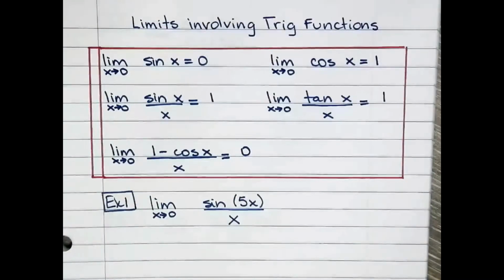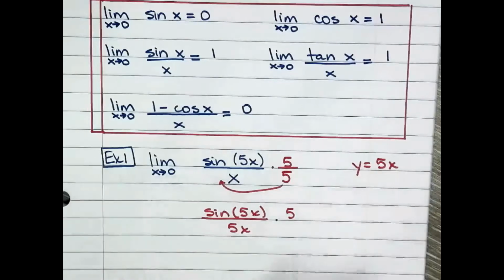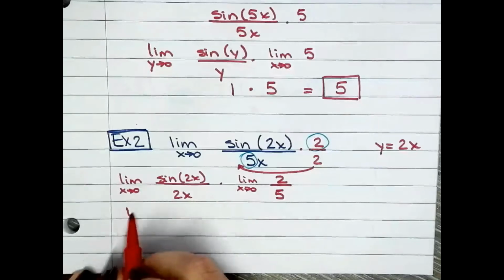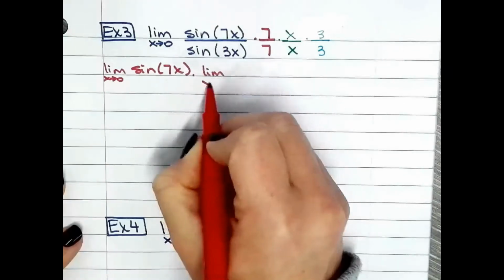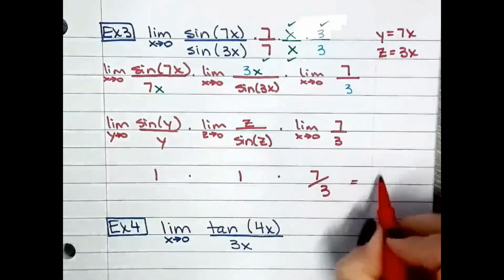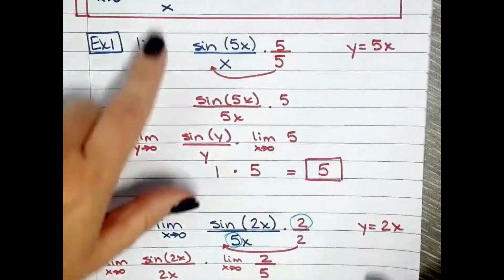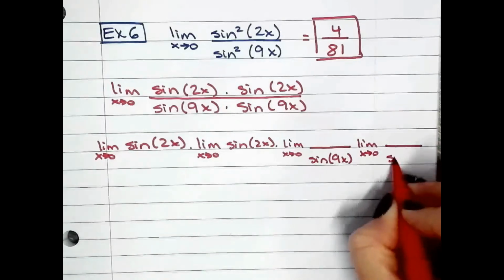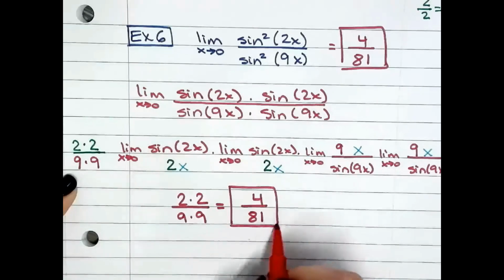Limits with Trigonometric Functions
This calculus video tutorial provides a basic introduction into evaluating limits of trigonometric functions such as sin, cos, and tan.  It contains plenty of examples and practice problems.